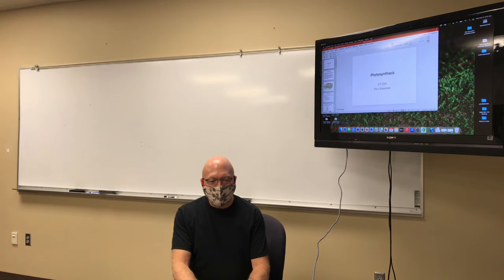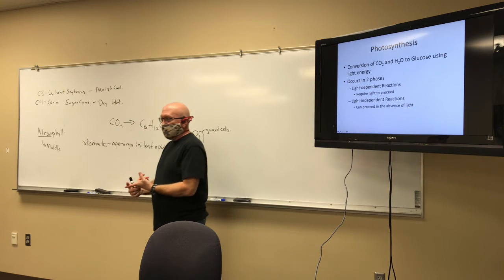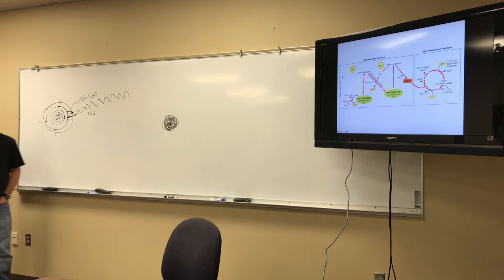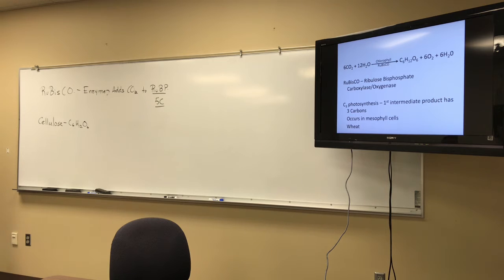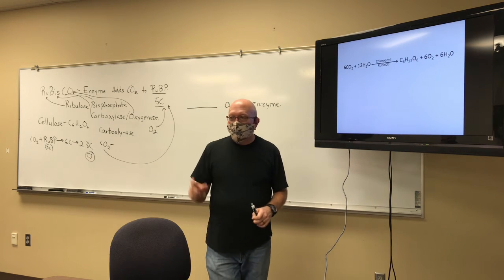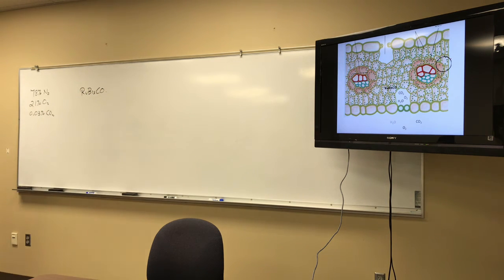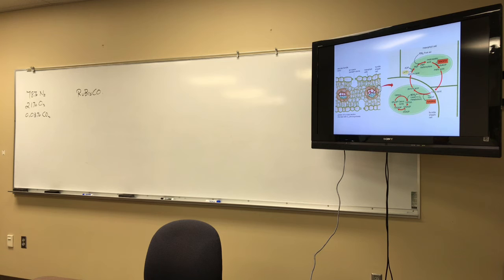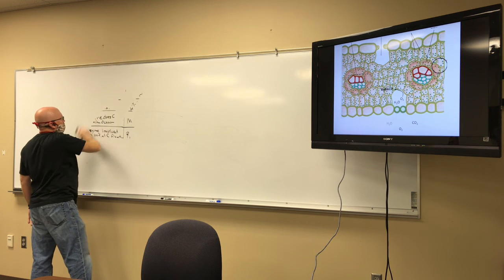2021 September 8 CTI259 Lecture